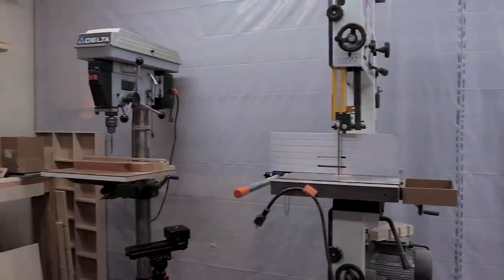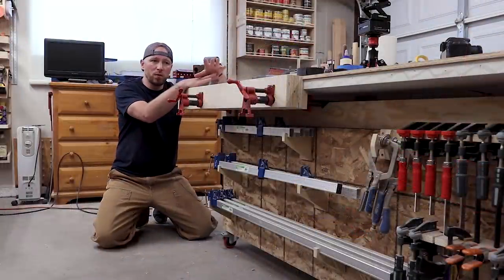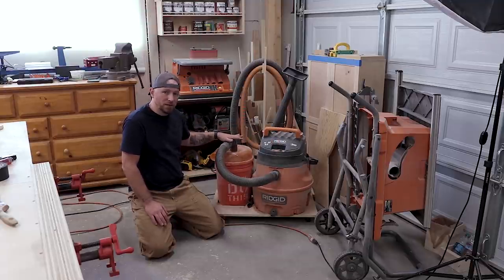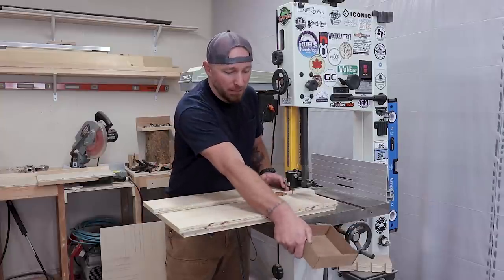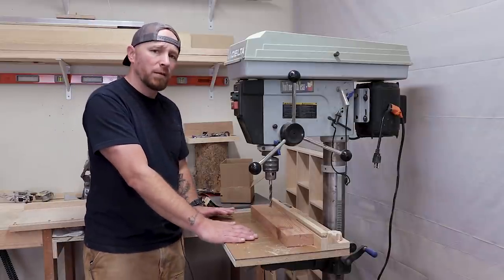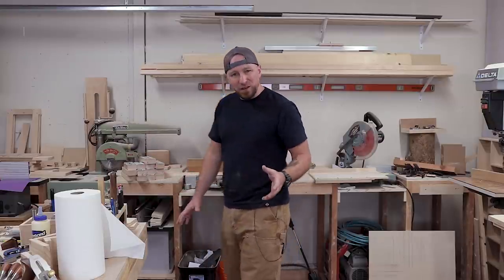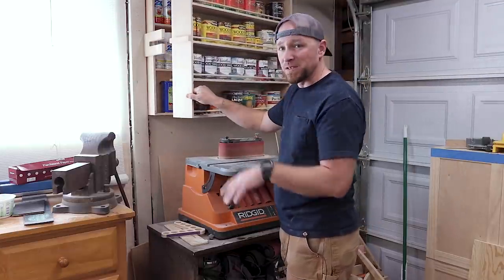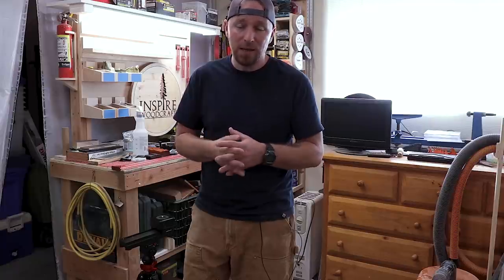Inspire Woodcraft 2020 Shop Tour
It's been two years since I did a shop tour so I figured it was about time. It's a little impromptu, but the gritty details are still all there! Links for most things are below, if you're interested. If you are looking at the Zip-Wall system you will still need the plastic that makes the wall itself. That takes some measuring on your part. You can measure the length and height and then get plastic to fit that size.

TOOLS SPECIFIC TO THIS VIDEO:
"Probably Whiskey" Mug (Check Out Other One's As Well!)
Zip-Wall Kit

Looking for BLEMISHED PEC COMBINATION SQUARES, DOUBLE SIDED TAPE and overall great savings ALL THE TIME?

YOU CAN SAVE 10% ON STARBOND CA GLUES AND ACCELERATOR!

SAVE 10% ON OLIGHT FLASHLIGHTS, TACTICAL LIGHTS AND HEADLAMPS!

BANGGOOD WOODWORKING TOOLS

MY HAND TOOLS, POWER TOOLS, CAMERA GEAR AND MORE:

If you appreciate this content and would like to help give back FREE OF CHARGE, simply give this video a “thumbs up”, leave a positive comment, subscribe to Inspire Woodcraft’s YouTube channel and SHARE THIS VIDEO with someone who you think would enjoy it. That commission is a big part of our income, which also goes back into making more videos, so by using the links you help support what we do and for that we are very grateful.